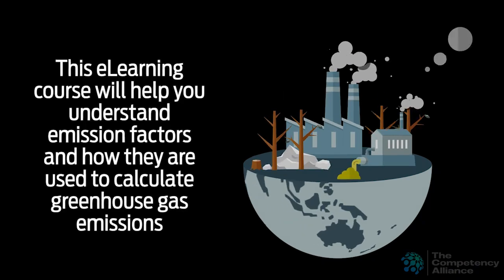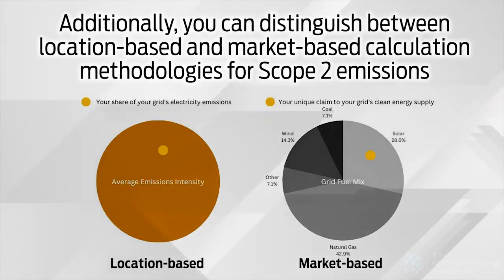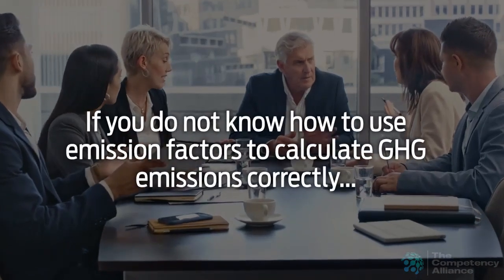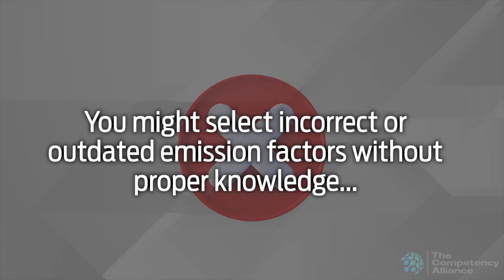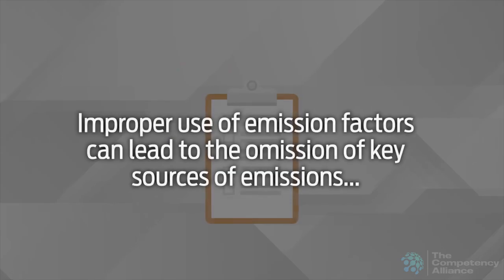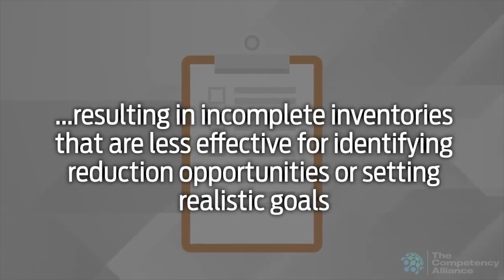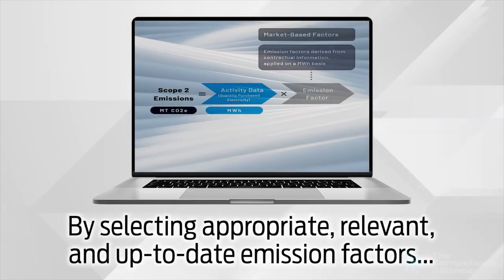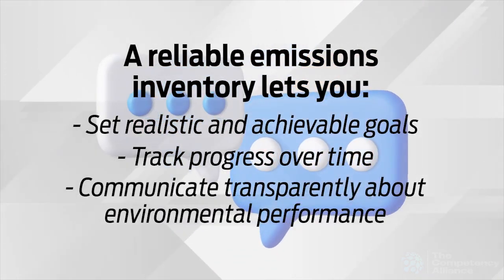Working with GHG Emissions Factors Fundamentals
This essential eLearning course will help you understand emission factors, how they can be used to calculate GHG emissions, and how to forecast GHG emissions in future scenarios. It also reviews where emission factors can be sourced and how to select the most appropriate ones for each situation.